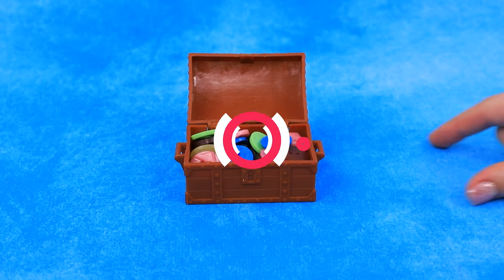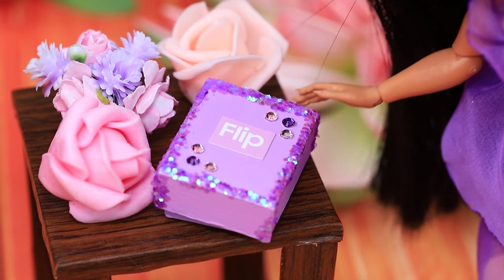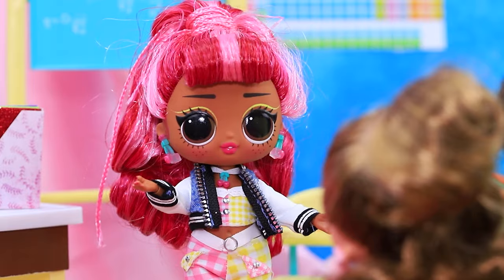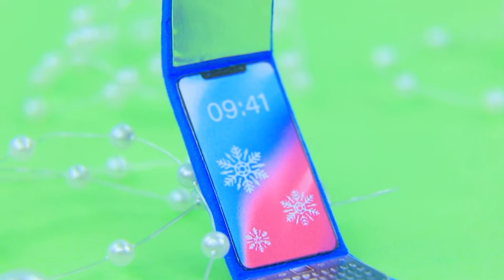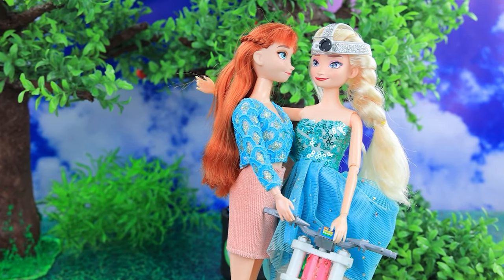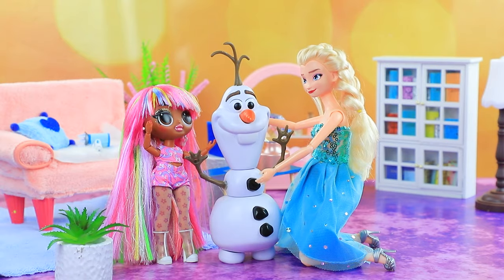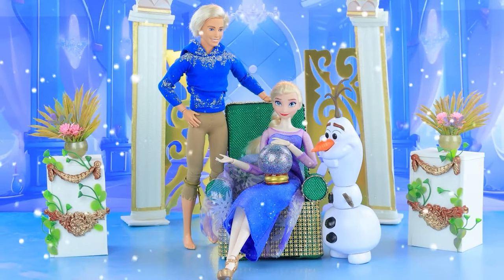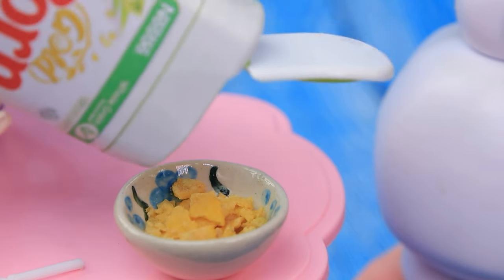Mini Gadgets by Elsa and Ladybug / 33 LOL OMG DIYs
Dive into the world of mini gadgets crafted by Elsa and Ladybug in our latest video! Join the fun as these iconic dolls showcase their creativity with adorable DIY miniatures. Get inspired for your LOL OMG dolls with a burst of imaginative ideas. Don't miss the magic of mini gadgets and DIY charm – it's a delightful journey into the world of doll-sized wonders!

Supplies and tools:
• decorative cardboard
• pin
• plastic eyes
• Ladybug template
• colored cardboard
• rhinestones
• glitter
• foam paper
• colored plastic
• half beads
• LEGOs
• decorative snowflakes
• Elsa template
• phone template
• sharpener part
• LED
• template printed on gelatin sheet
• white pen
• buttons
• felt
• shiny foam paper
• pipe cleaner
• adhesive rhinestones
• polymer clay
• glitter
• Coca-Cola can
• printed paper
• tape
• cardboard
• acrylic paint
• paper
• coffee stirrers
• fineliner
• foil
• masking tape
• air-dry clay
• small lens
• sequins
• beads